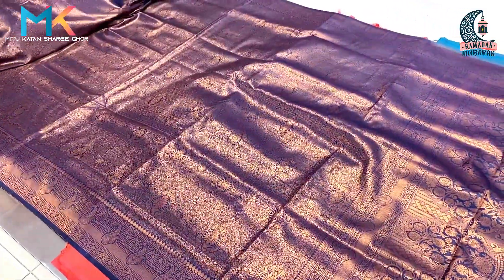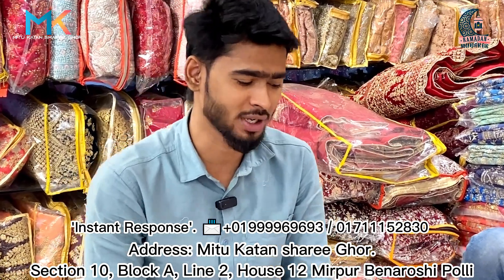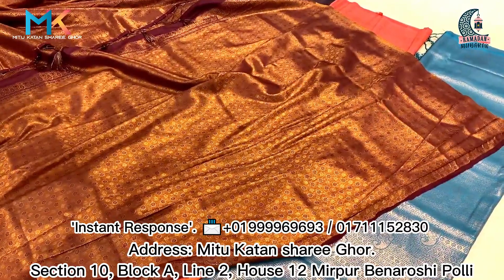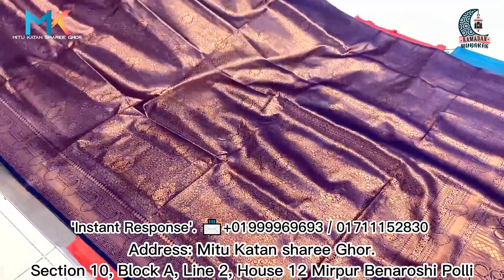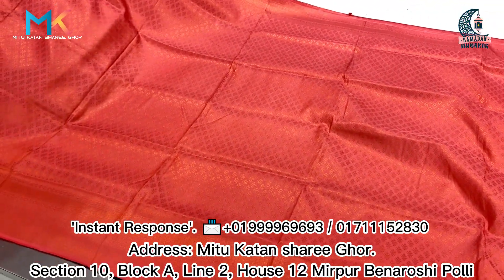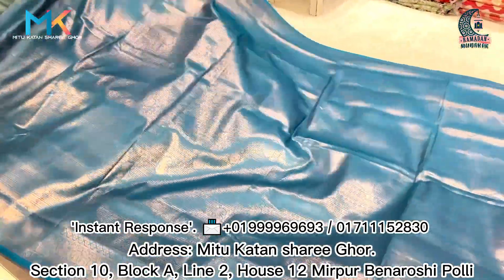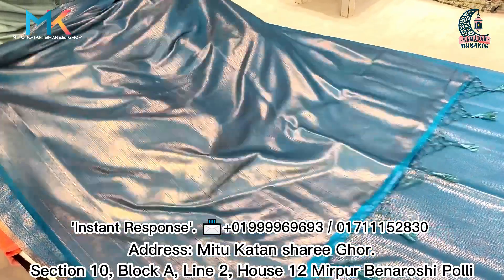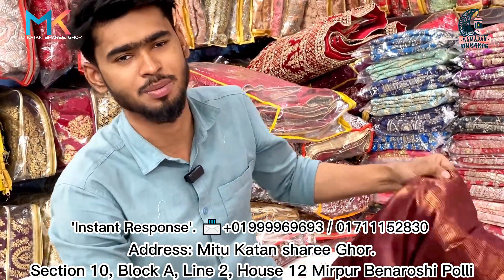কাঞ্জিভরম শাড়ির কালেকশন || Kanjivaram sharee price in bd || Latest Kanjivaram saree Collection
this video is for bridal outfits and party saree price in bangladesh.In this video you will see bridal saree,party saree,wedding saree,velvet saree,velvet saree for party wear,gorgeous party saree, designer net lehenga,party were net saree and net saree collection. we will try to give you idea of wedding saree collection 2021.Here you will get bridal saree review and party saree review.MItu katan saree ghor is the best saree shop in dhaka.Mitu katan sharee ghor is the best sari shop in dhaka.In this video you will get new saree collection and new saree design.you will get designer sarees,latest sarees and exclusive sarees.you can use this video for online shopping.In this video we are showing wedding wear saree,party saree,net saree,silk saree,wedding saree,bridal wear saree,party wear saree and indian saree. Mitu katan is the best shop in mirpur benaroshi polli. we will also see mirpur Benaroshi polli saree and lahenga price in this video.

Mitu katan sharee House is back again with Best quality kanjivaram saree!

হলুদের শাড়ী এখন মিতু কাতানে || ।Different Quality Different Color Holud saree Collection ||

বেনারসি শাড়ি কালেকশন || Exclusive bridal Benaroshi sharee || Benaroshi Polli ||

Address: Mitu Katan sharee Ghor.
Section 10, Block A, Line 2, House 12 Mirpur Benaroshi Polli (OFF: Sunday)

Mitu katan has the best Kanjivaram Saree Collection in Benaroshi polli Dhaka.

-Thankyou